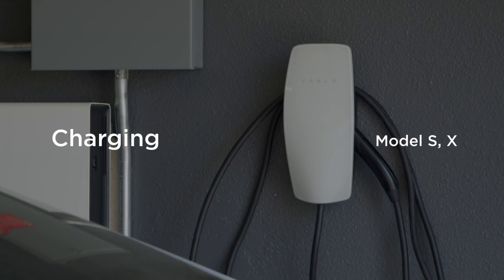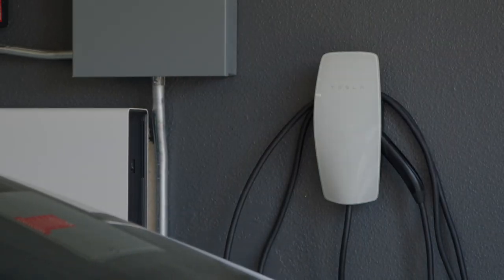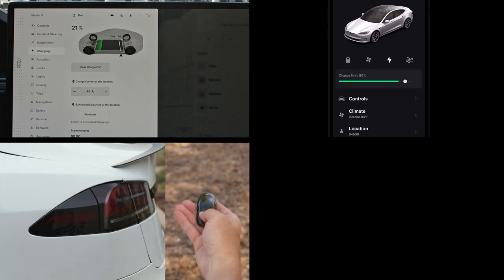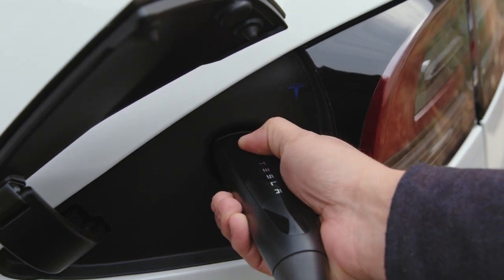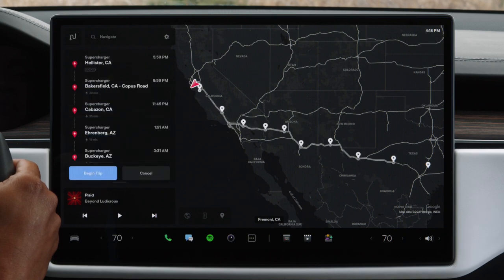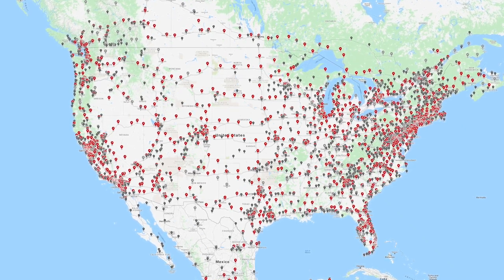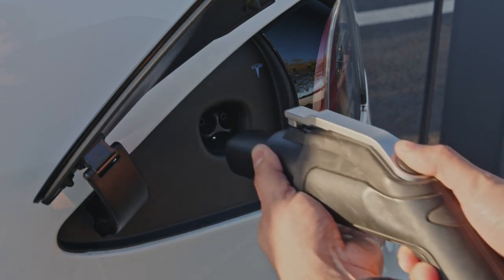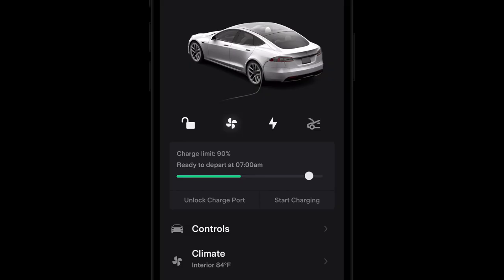Charging | Model S and Model X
Learn how to charge with Mobile Connector, Wall Connector, Superchargers and third-party charging alternatives. Explore how to schedule charging, set a charge limit, interpret charge port colors and more.

00:00 - Intro
00:57 - Plugging In
02:13 - Supercharging
03:03 - Public Charging
03:49 - Charging Menu